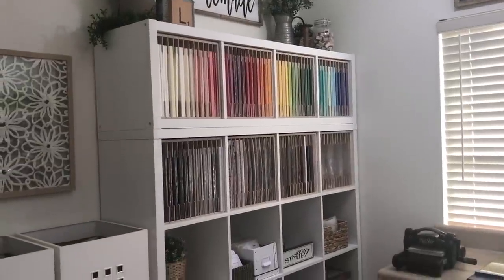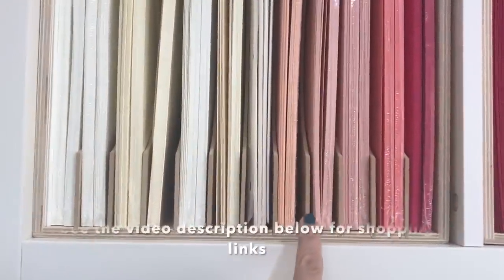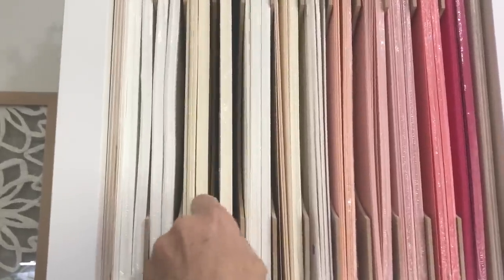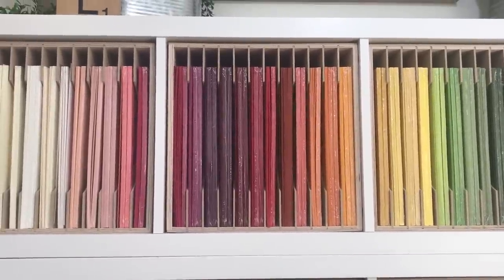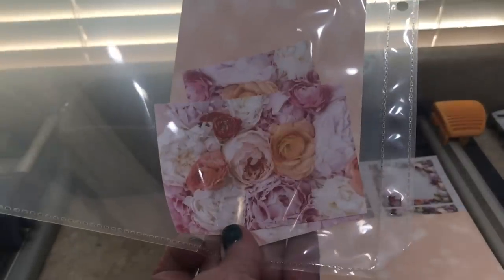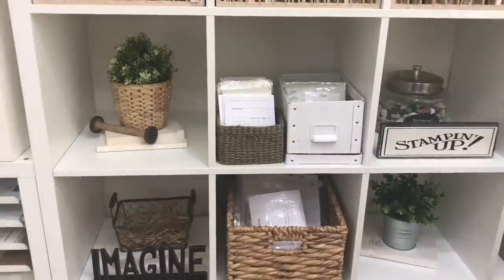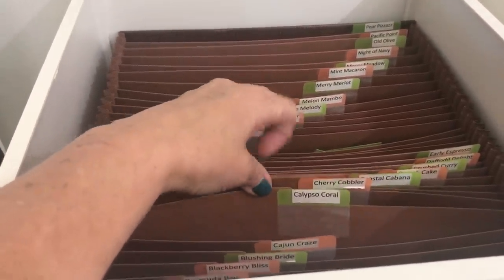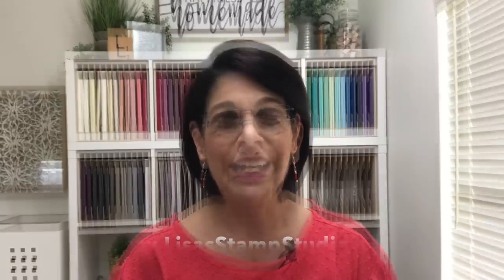The Best Ikea Kallax Hack with Helpful Cardstock Storage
This best Ikea Kallax hack with helpful cardstock storage is the second video in my craft room tour series. If you missed the first video you can watch it

Today I'm focusing specifically on cardstock storage using the Ikea Kallax units. I've used a variety of Kallax units to create a custom storage space. You'll hear me refer to them as  4x4, 1x4 and 2x2, simply meaning 4 cubes across and 4 down, etc. Don't miss all the shopping links I've included below for the products in this video. I've also linked the Stamp N Storage cardstock/paper inserts that fit perfectly in the Ikea Kallax unit.

My craft room has a large window that faces west so I was careful to avoid the direct sunlight. We situated the Ikea Kallax unit so it faces north to avoid any sun damage to the cardstock. I live in Florida and the afternoon sun is always warm so I close the blinds to help keep the room cool, especially in the summer months. Plan your layout carefully using the Ikea Planning Tools. The Planning Tools allows you to choose the products you like and situate them to get a great 3D visual layout.

"All Time Stampin' Up! Rainbow Cardstock Order document

White Ikea Kallax Shelf Unit 30 3/8" x 30 3/8" (referred to as 2x2 in my video)

White Ikea Kallax Shelf Unit 16 1/2" x 57 7/8" (referred to as 1x4 in my video)

White Ikea Kallax Shelf Unit 57 7/8" x 57 7/8" (referred to as 4x4 in my video)

White Ikea Fjalla Storage Box with Lid

Avery Heavyweight 8 1/2" x 11" Sheet Protectors

Ikea Natural Branas Storage Basket

Ikea White Lekman Storage Box

Ikea White Kvissle Letter Tray Insert

Stamp N Storage 12 x 12 Paper Holders for Ikea Kallax, 12 slot

PVC pipe - schedule 40, 3/4" wide cut to 3 1/2" long